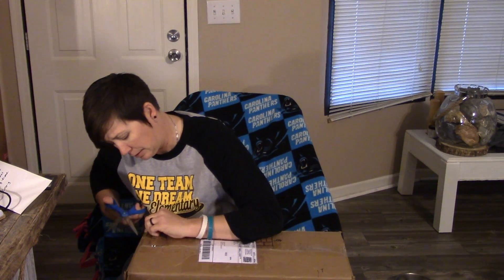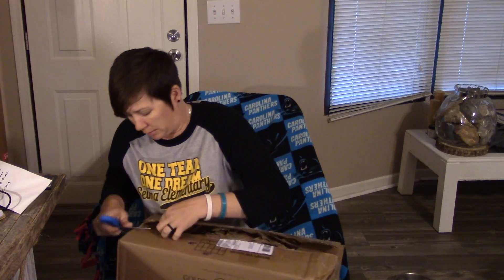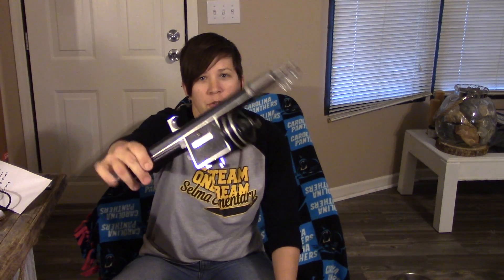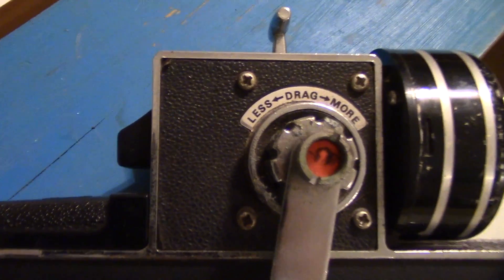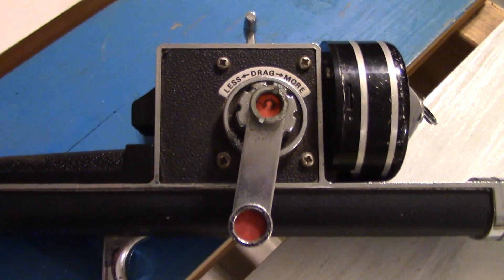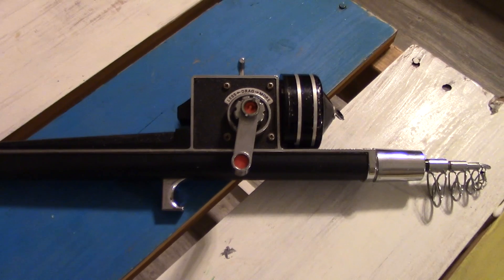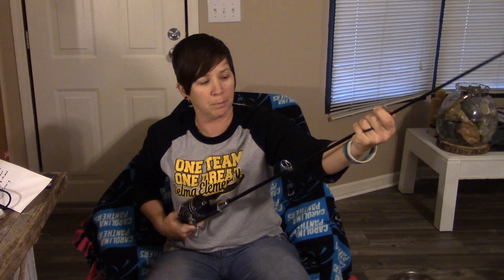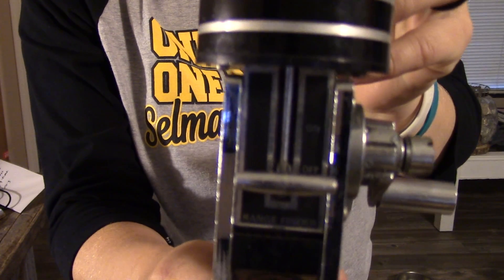St. Croix Fishing Machine- Should I use it or not??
Showing the Fishing Machine by St. Croix I bought. So should I use it or just have it for display?

Some info: Made in 1976! This is the "FISHING MACHINE", made by the St. Croix corporation in Minneapolis, MN. The rod folds up and measures 15 3/8 inches long when closed, to 59 inches long when extended.

One more

What I film with:
Cameras:
Canon Vixia
Big tripod
Small tripod
Drone hard case

Other gear:
Editing software: Final Cut Pro